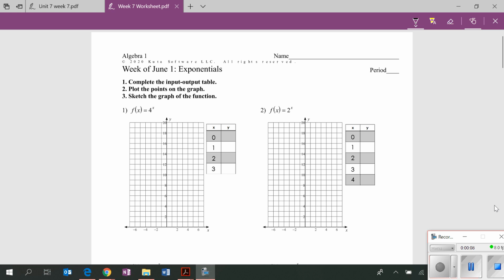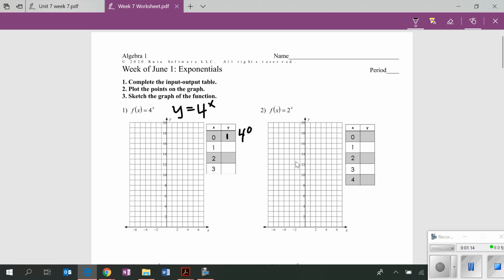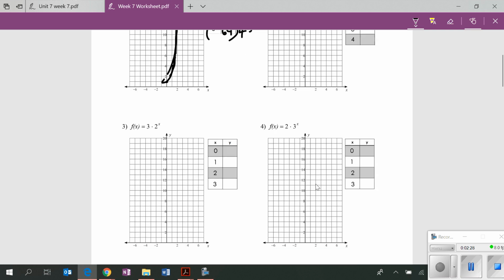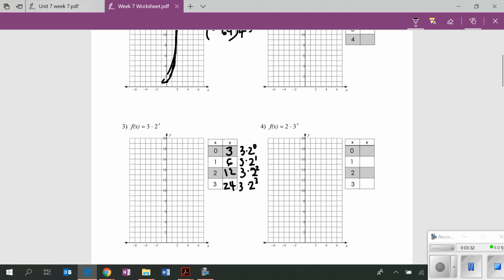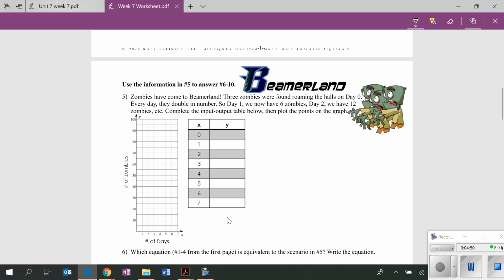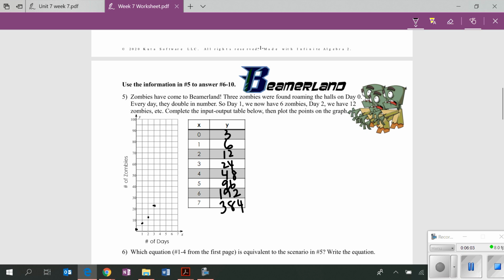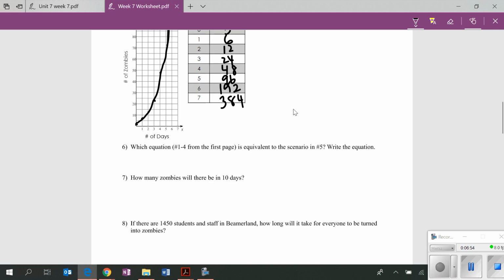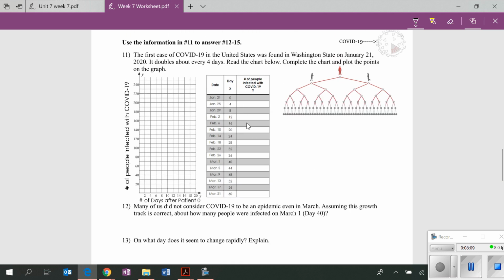Algebra 1 Week 7 Worksheet